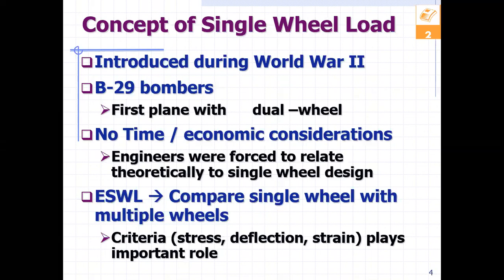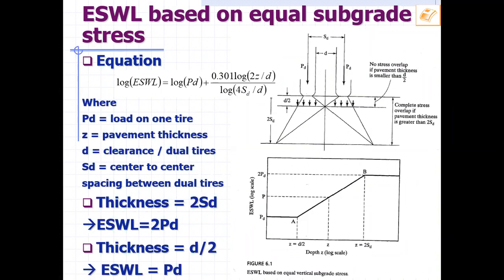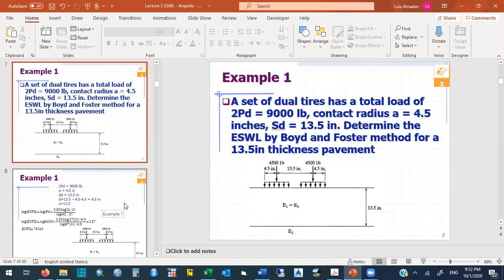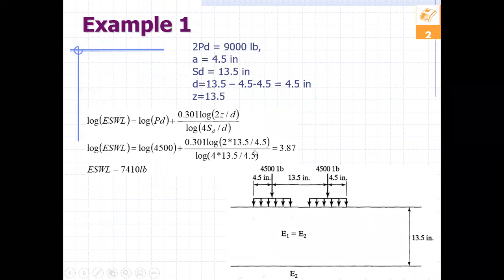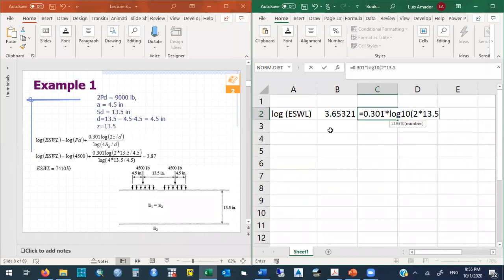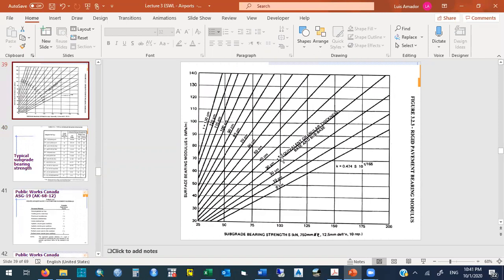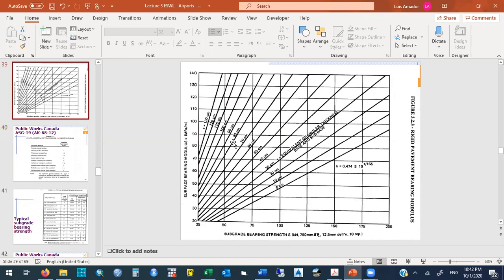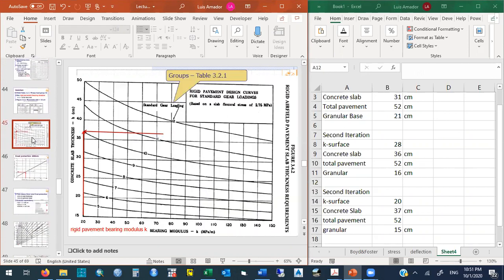ESWL Airport Pavements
Equivalent Single Wheel Axle Load and Airport Pavement Design using Transport Canada 1992 Method